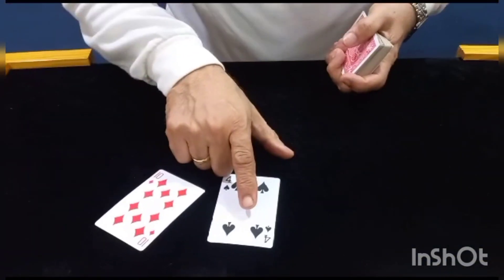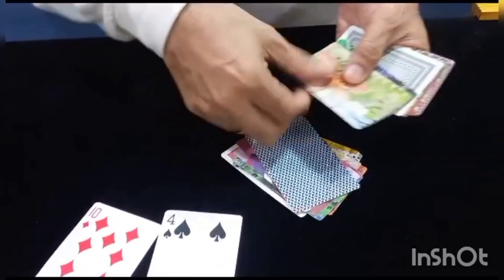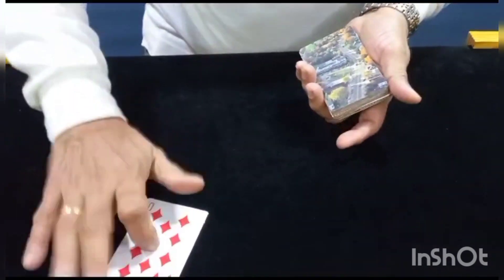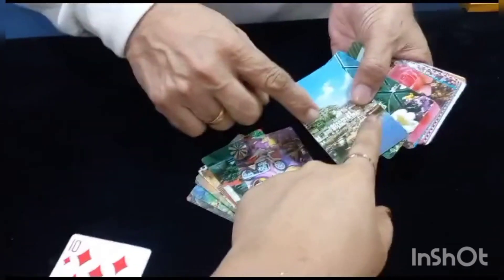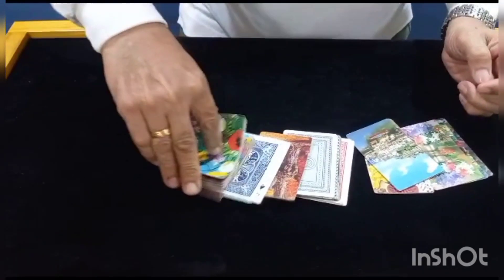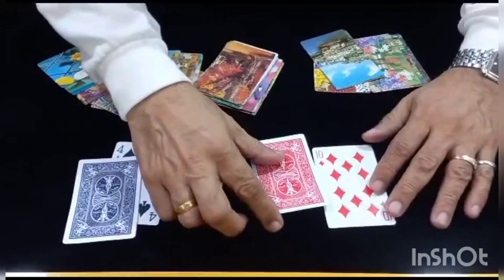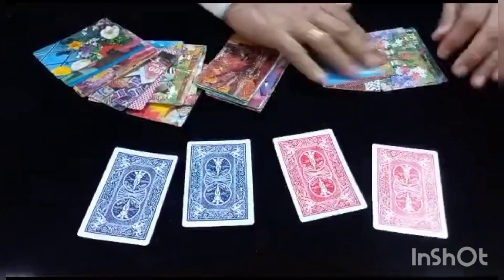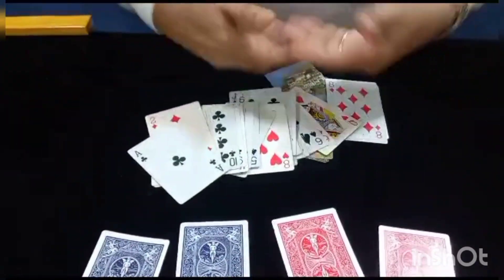RAINBOW DECK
The magician displays a deck of cards.  The cards are different from a normal deck, because all the backs are different. Magician removes two cards from the deck placing them face up on the table.  Two spectators introduce the cards into the deck at positions they select.

The magician removes the face up cards and the cards just above them. The pairs are found to be a perfect match for value and colour.  For example if  the face up card was five of Clubs, the face down card is five of  Spades.  Then he turns both the cards in each pair face down and the backs match perfectly, although all the other cards have different backs with no other duplicates.

And for a final climax, the rest of the deck is turned face up and ribbon spread on the table.  All the cards are found to be identical, and different to the two pairs.